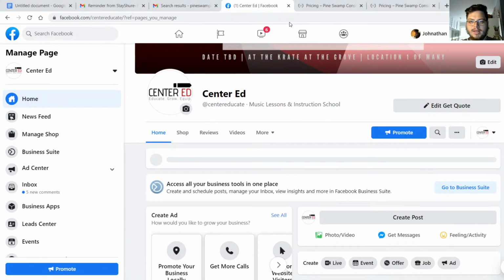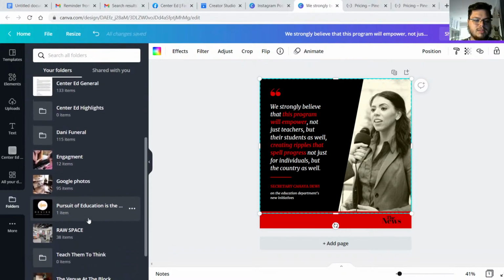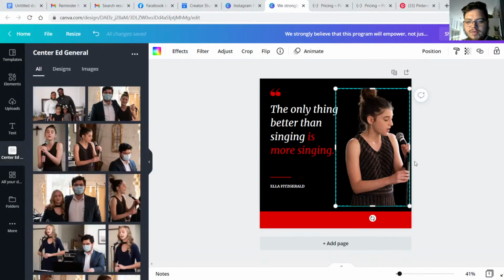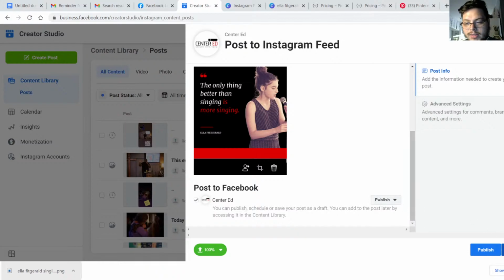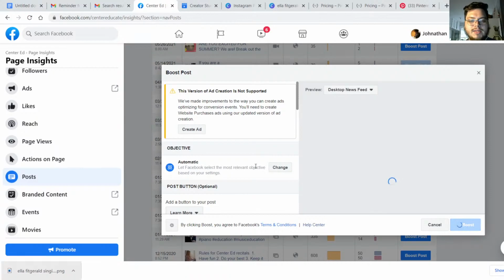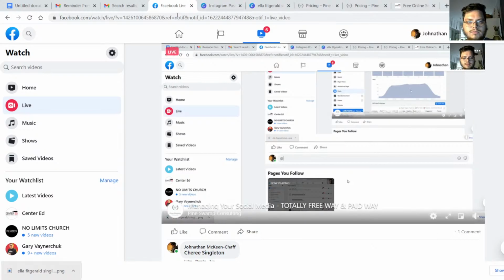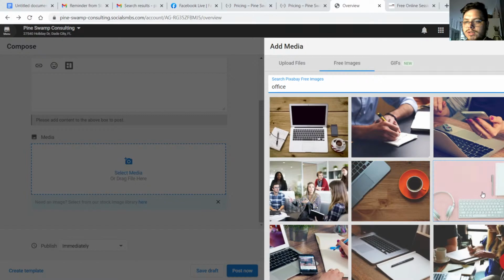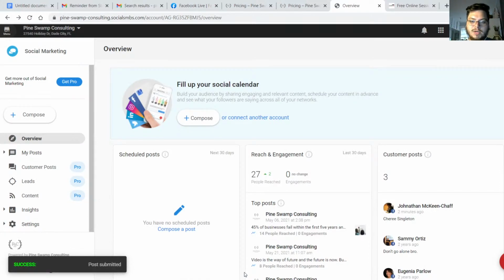Managing Your Social Media - TOTALLY FREE WAY & PAID WAY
Everyone who responded about wanting to learn more about SEO, here is a brief overview of what you can do for your SEO/SEM.